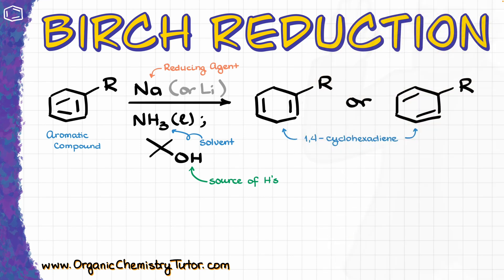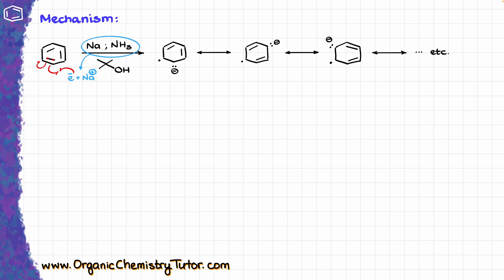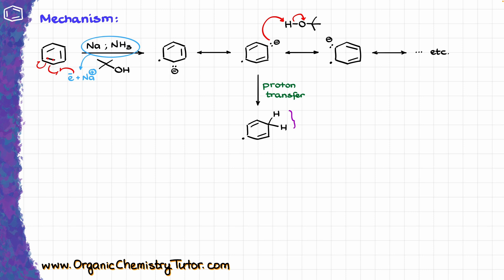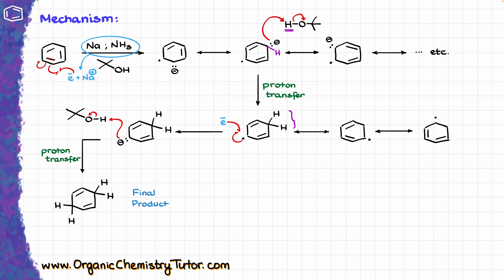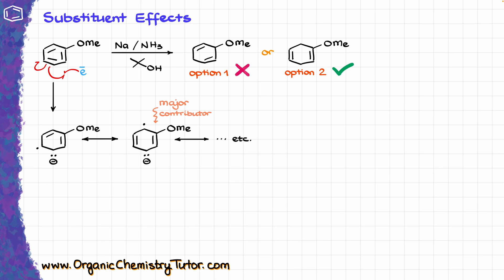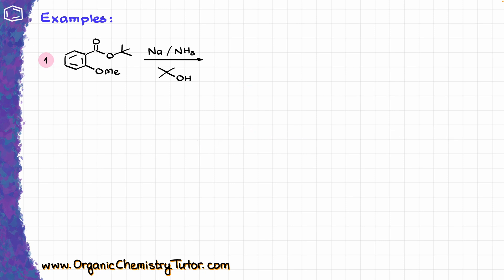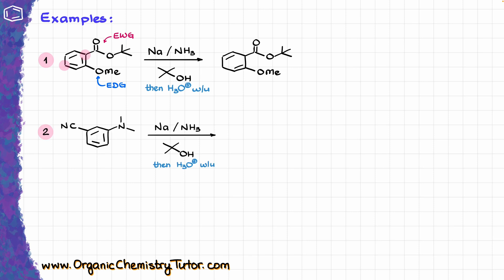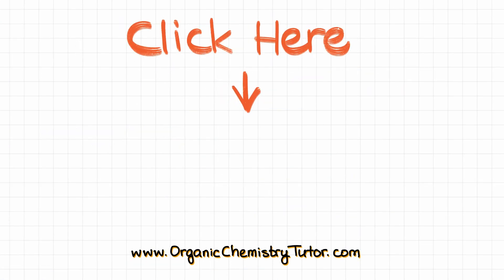Birch Reduction in Organic Synthesis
In this video we're going to talk about the intricacies of the Birch reduction and will look at a few interesting examples.

Chapters:
00:00 Intro
00:42 Mechanism
05:35 EDG's
08:15 EWG's
10:55 Recap
12:23 Examples
15:21 Birch Alkylation